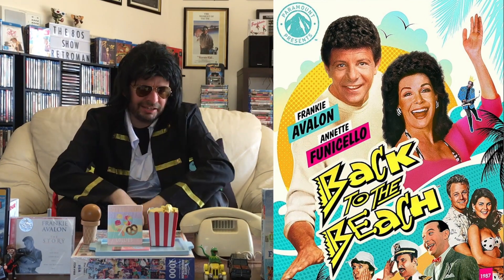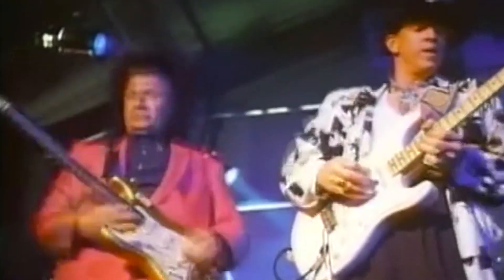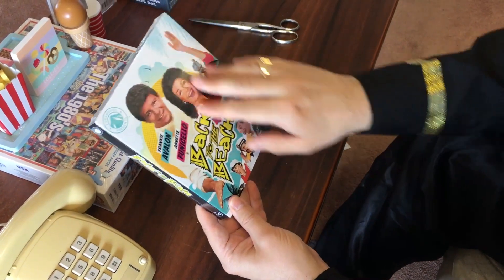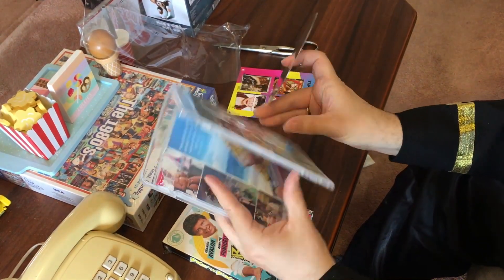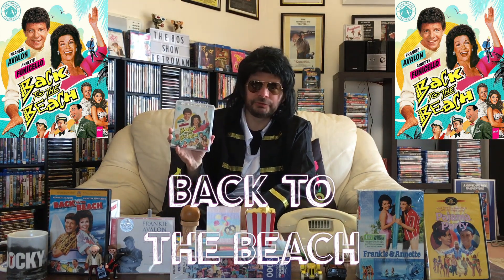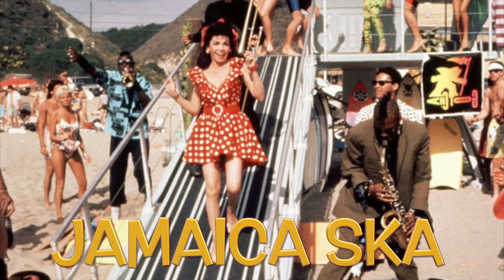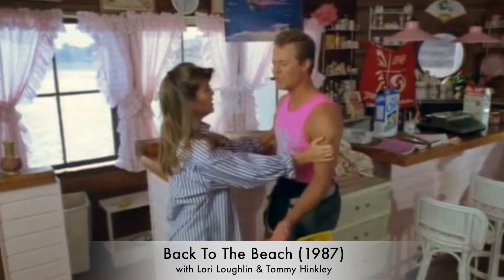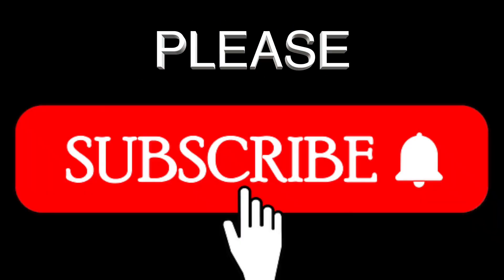Back To The Beach Blu-ray Unboxing Frankie Avalon Annette Funicello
In this episode of The 80s Show, Retro Man unboxes the Paramount Presents Blu-ray of the hilarious, feel-good Beach Party spoof, Back To The Beach (1987) starring Frankie Avalon, Annette Funicello, Lori Loughlin, Tommy Hinkley and Pee Wee Herrman.  Please share your thoughts on Back To The Beach and its stars in the comments below.

The 80s Show with Australia's Retro Man brings you a rad feast of Movies, Music, Memories and Munchies. Stay Gold!